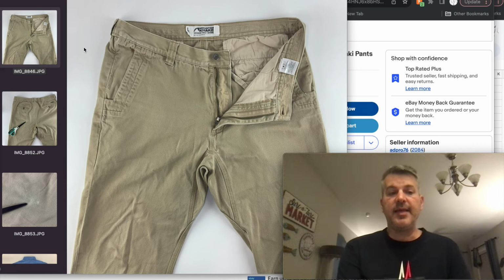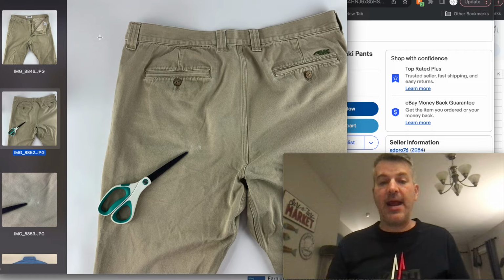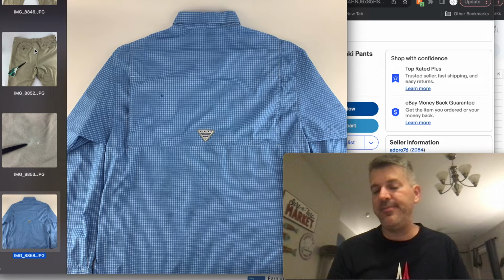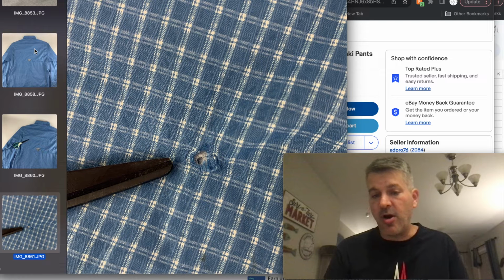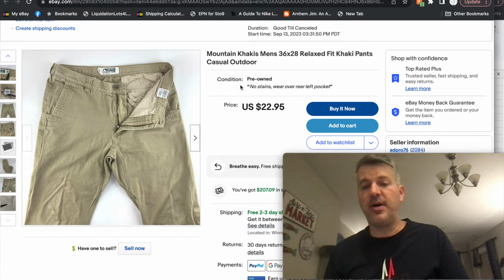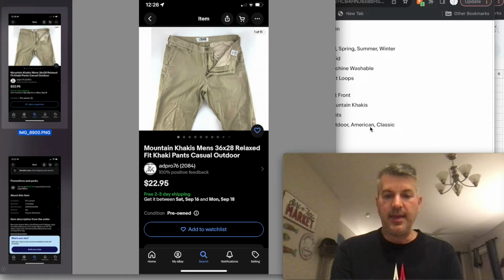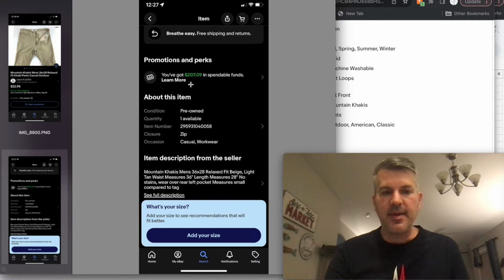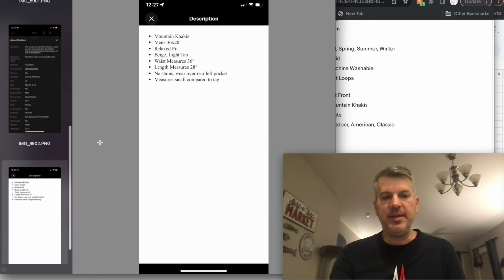How to Handle Clothing Flaws Listing On Ebay | Clothing Reseller How To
We all do our best to avoid clothing with flaws. But sometimes the score is too juicy to pass up or the crappy thrift store lighting causes you to overlook a minor blemish. In this video I'll show you how to photograph and describe flaws in your ebay listings so that the buyer has the maximum chance to understand the condition of the item they are purchasing.